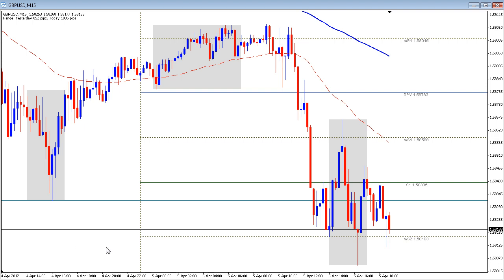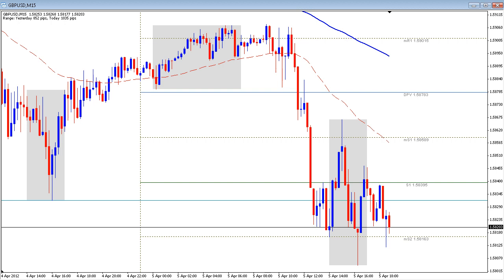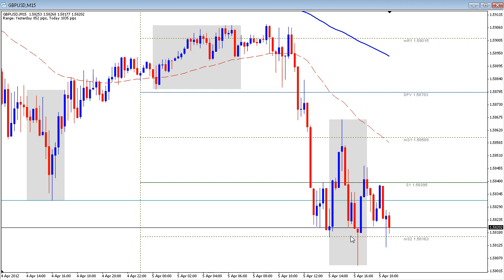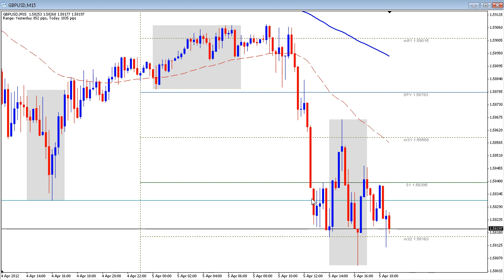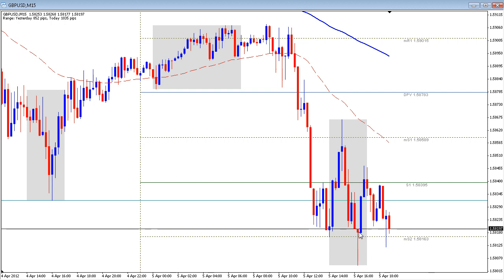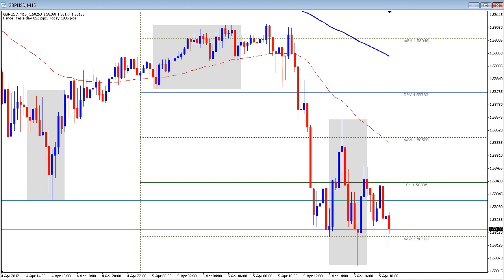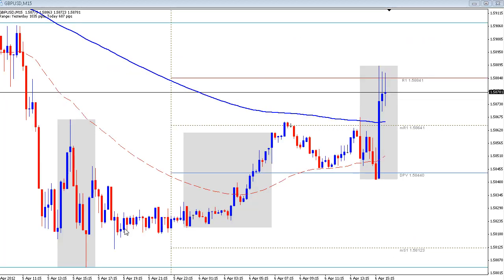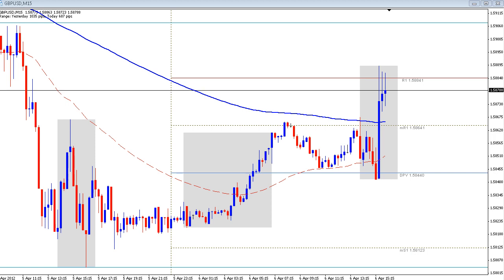GBP/USD Smart Money Trend Reversal Setup - April 5th 2012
Identifying when smart money has completed their trend for the week can yield great results. In this live trade example I break down why I was taking the trade on the GBP/USD.